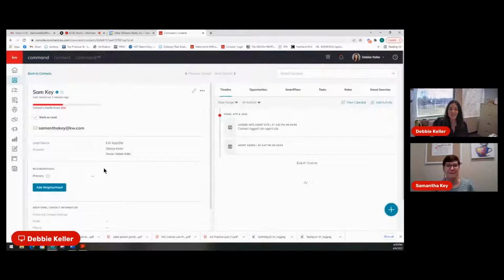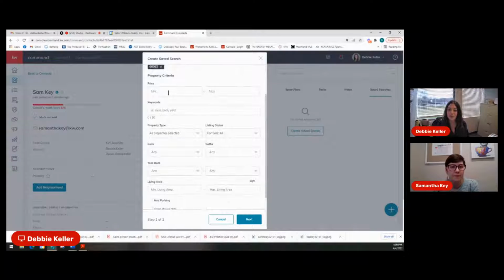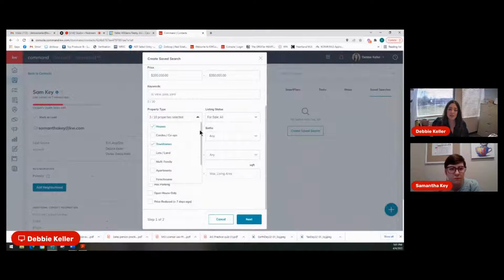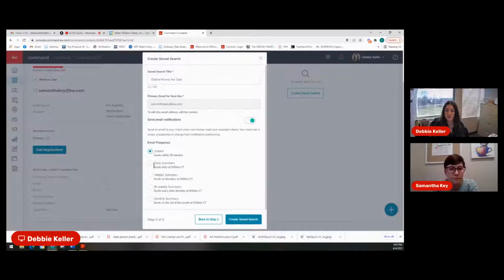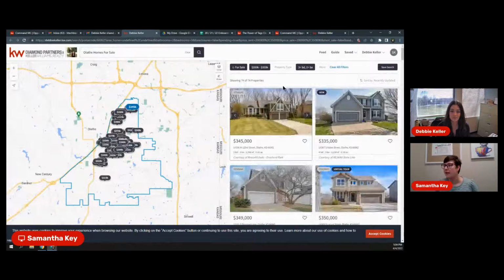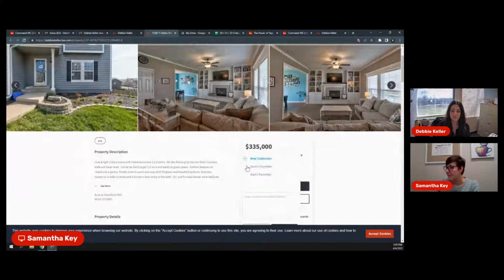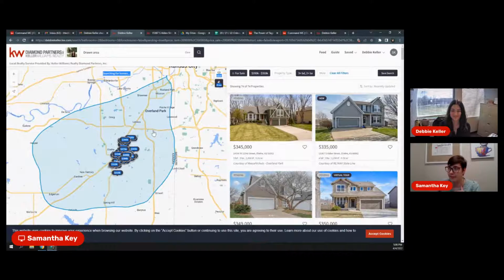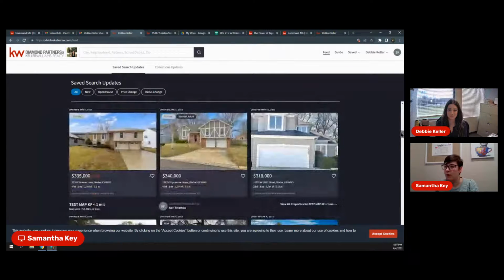🔎 Save Your Follow Up With Saved Searches 🔎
Learn how you AND your clients can create SAVED SEARCHES for their next home!